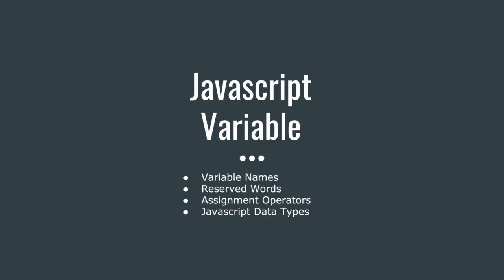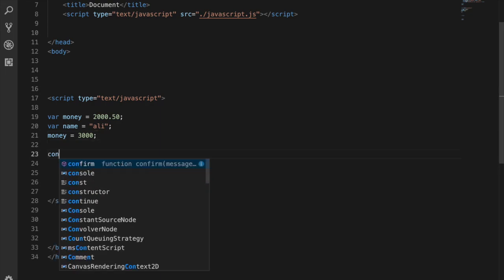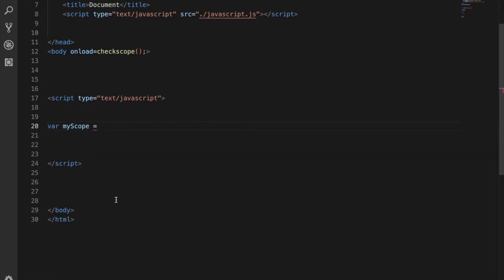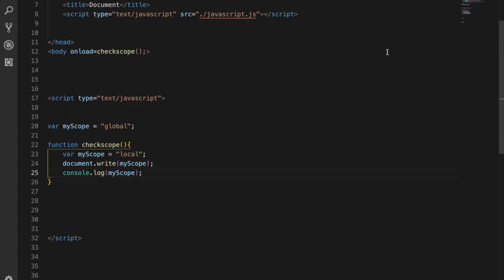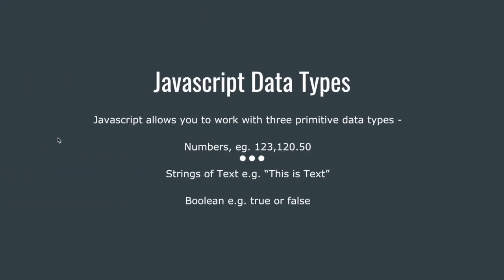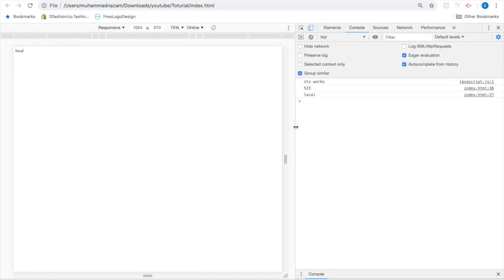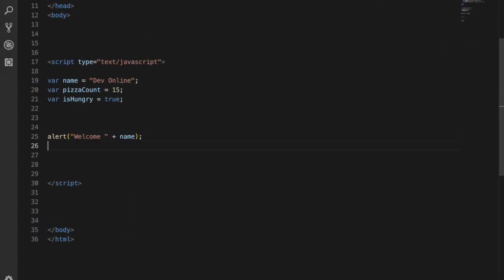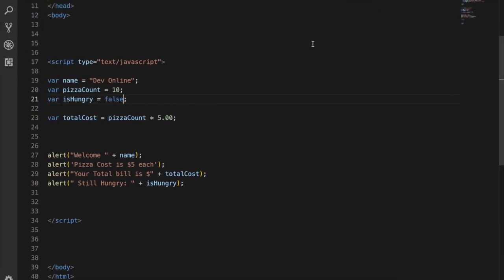Javascript variable | Learn Javascript Step by Step | Learn Javascript- Part-2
in this Video of Tutorial Javascript we are going to Learn Javascript Variables , How we can name variables , Which words are Reserved in javascript, Assignment-Operator , Javascript-Data-Types, Javascript-Variable Scope..

This course introduces you to JavaScript, the most popular programming language for web development.

The course contains 27 lessons and 7 challenges. In the challenges, you'll be encourage to jump into the code and get your hands dirty. This is both fun and great for making the knowledge stick.

Course Content::-

1- What is Javascript
2- Javascript Syntax
3- Javascript Enabling
4- Javascript placement
5- Accessing Elements
6- Responding to a Click
7- Changing website Content
8- Manipulating Styles with  Javascript
9- Variables
10- Operators
11- Arrays
12- If & Else Statement
13- Switch case
14- Javascript Game ( Test , Solution )
15- Loops
16- While Loops
17- Loop Control
18- Function
19- Events
20- Cookies
21- Page Redirect
22- Objects
23- Numbers
24- Boolean
25- Strings
26- Date
27- Math

In this channel we gonna learn about :

1 ) Responsive Web pages
2 ) Create Html, CSS, Bootstrap Design
3 ) JavaScript Tutorial with JQuery
4 )
5 )
6 )# Bootstrap
7 ) React js
8 ) React Native
9 ) React Redux
10) Node js
11) Express js
12)
13 )
14) Working with some projects.

for more. !